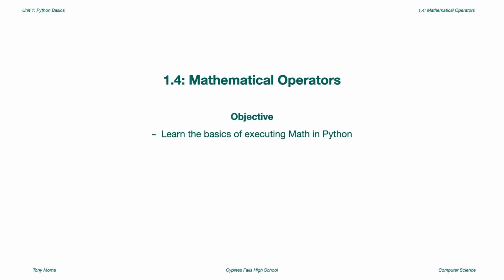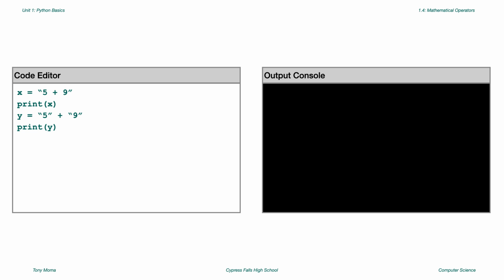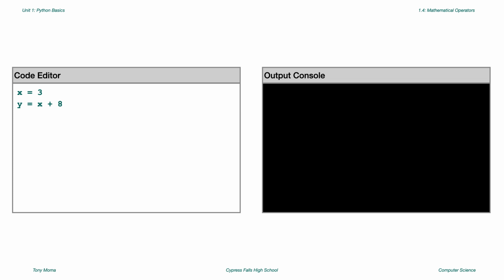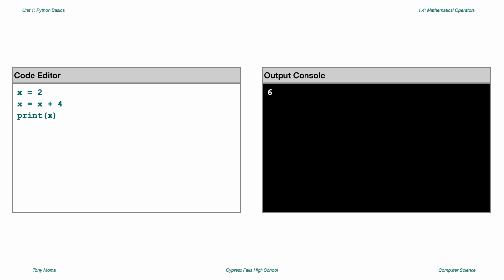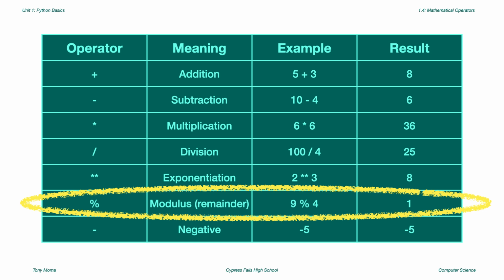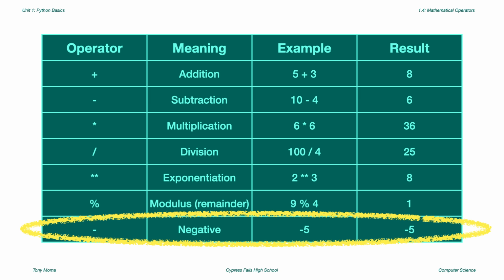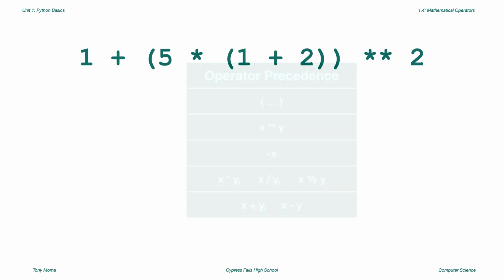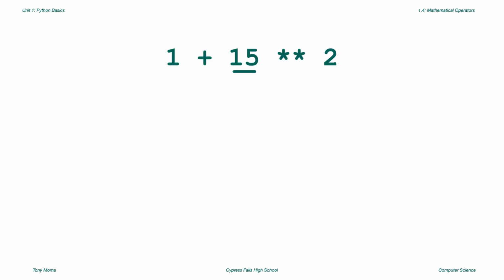Mathematical Operators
Learn the basics of executing math in Python